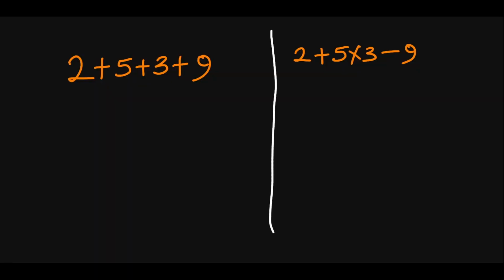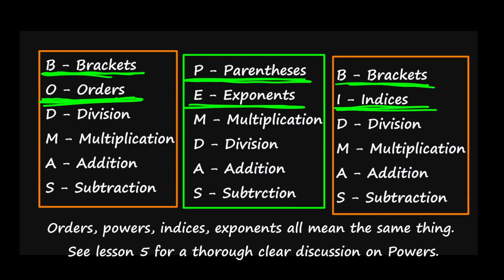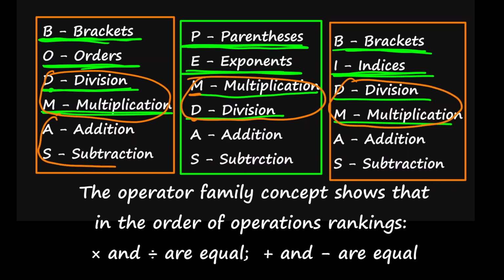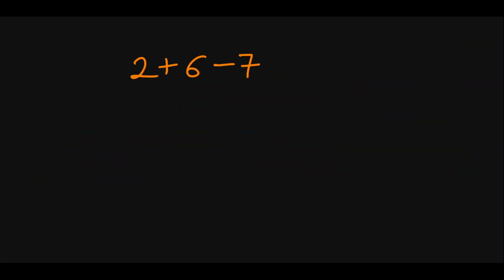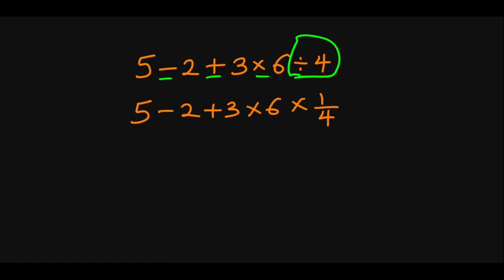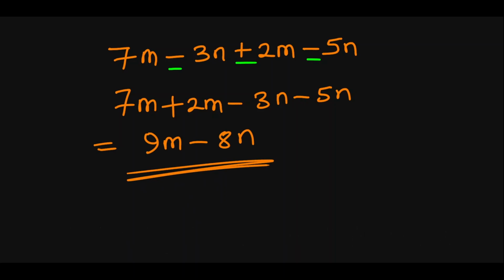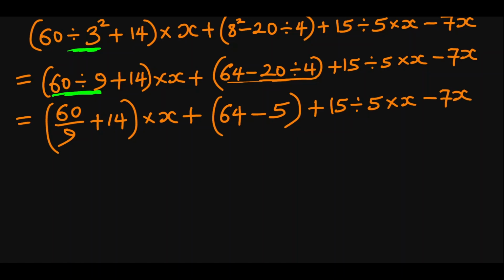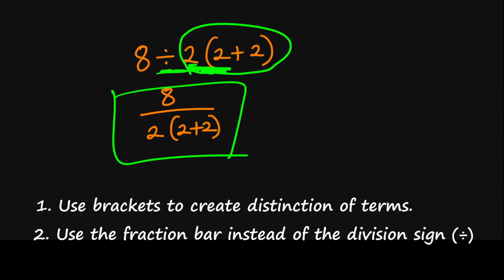Order of Operations (BODMAS/PEMDAS/BIDMAS) | Basic Algebra in Full (Lesson 8)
Master the Order of Operations in algebra with this step-by-step guide to BODMAS, PEMDAS, and BIDMAS, designed to take you from absolute basics to advanced mastery.
This is *Lesson 8 of the Basic Algebra in Full series* .
Suitable for anyone building strong foundations in *Algebraic Reasoning and Problem Solving*.

*⏱️ Level System,  Lesson Flow & Timestamp Entry Points*
This lesson is one complete journey from beginner to advanced.
The colour-coded levels show *where you can fully understand and practice based on your current stage* .
You can:
• Follow the full lesson step by step
• Or jump to your level using the timestamps below

🟢 *Foundation* → If this topic is new to you
🟠 *Developing* → If you know the basics and want to build on them
⚪ *Confident* → If you're ready for deeper, multi-step problems
⚫ *Advanced* → If you want a challenge

📍 Use the timestamps below to find your level, track your progress, and practice at the right stage.
💡 Each level has matching *Try Exercises*, so you can test your understanding as you go.

0:00 🟢 Intro, Series Roadmap & What You’ll Learn
0:28 🟢 Understanding the Order of Operations?
2:35 🟢 The Popular Acronyms: BODMAS, PEMDAS, & BIDMAS explained clearly
5:14 🟢 Concept 1: Operator Ownership - The Most Important Algebra Rule
6:19 🟢 Concept 2: Operator Siblings & Families - Addition vs Multiplication Groups
7:10 🟠 Concept 3: The Reciprocal Rule for Division
7:50 🟠 The True Order of Operations: 3 Ranks Instead of 6 (A Simpler Way to Think About BODMAS/PEMDAS/BIDMAS )
9:56 ⚪ Why the Left-to-Right Rule is Unnecessary
11:50 🟢 Example 1: Solving the Addition Family
12:42 🟢 Example 2: Solving the Multiplication Family
13:29 🟠 Example 3: Mixing Different Operator Families
15:12 🟠 Example 4: Multi-Step Order of Operations
17:05 ⚪ Example 5: BODMAS/PEMDAS/BIDMAS Inside Brackets
18:47 🟢 Algebraic Example 1: Collecting Like Terms
19:26 🟠 Algebraic Example 2: Brackets & Division in Algebra
20:14 ⚪ Algebraic Example 3: Powers & Variables
21:35 ⚫ Algebraic Example 4: Multi-Step Order of Operations - The Ultimate Challenge
25:35 ⚪ Warning on Mathematical Discipline, Clarity & Proper Expression Writing
27:06 🟢🟠⚪⚫ Try Exercises & Conclusion

*⏭️ Next Lesson:*  Linear Equations in One Variable (Lesson 9)

Follow the full curriculum, track your progress, and access practice exercises for every level for every lesson.